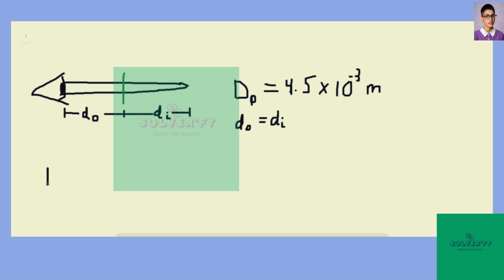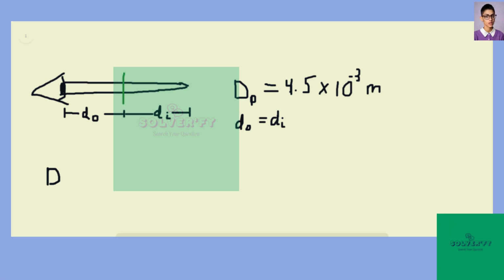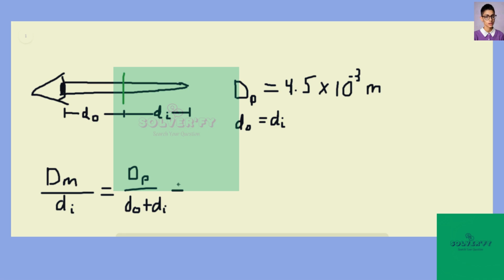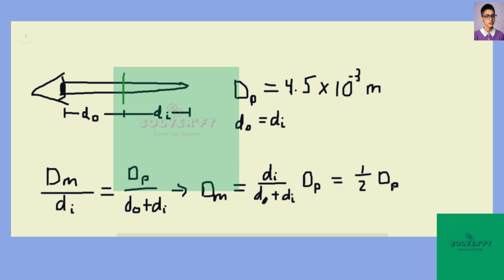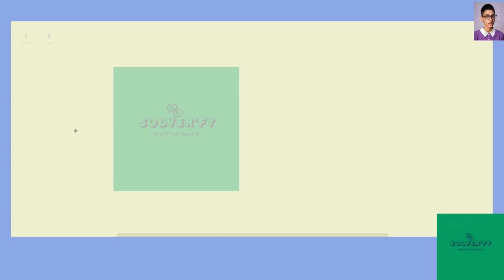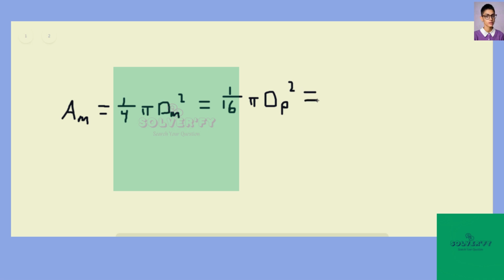[Physics] Suppose you are 94 cm from a plane mirror. What area of the mirror is used to reflect the